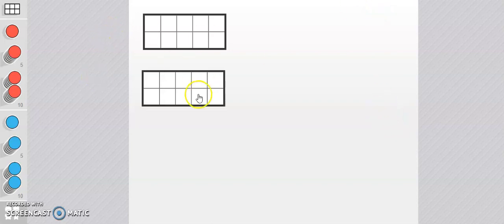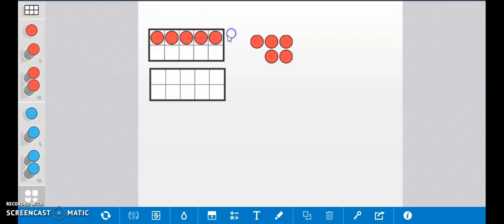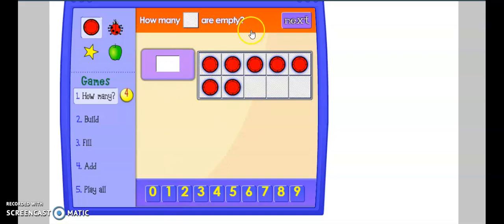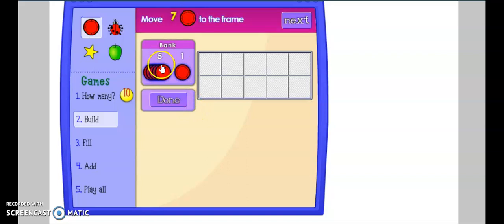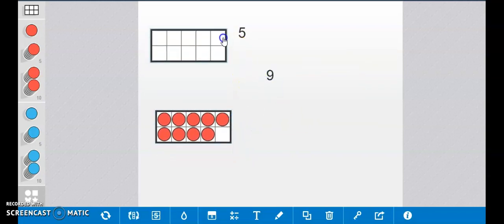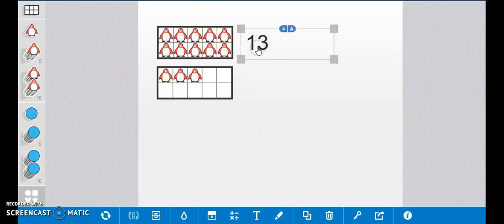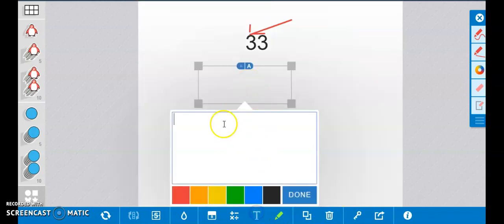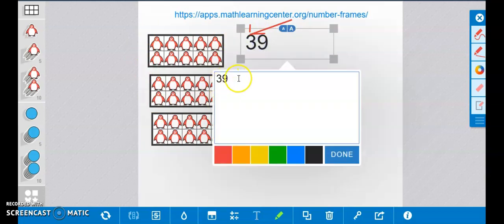Math lesson 6-10-2020, ten frames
In this lesson we talk about 10 frames!